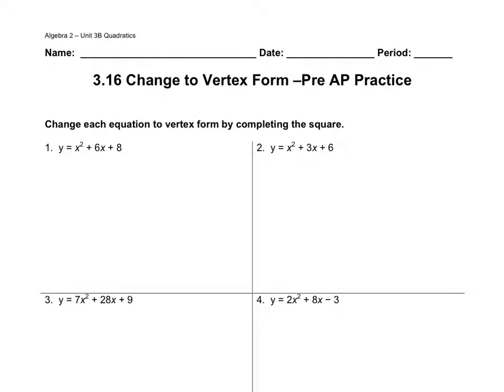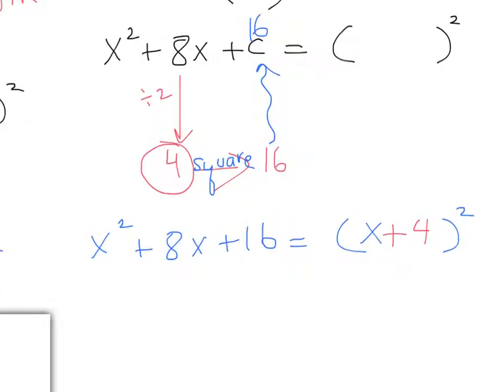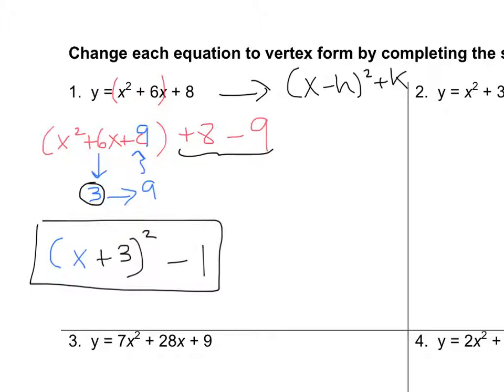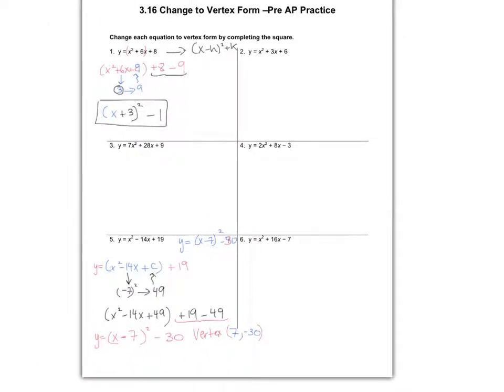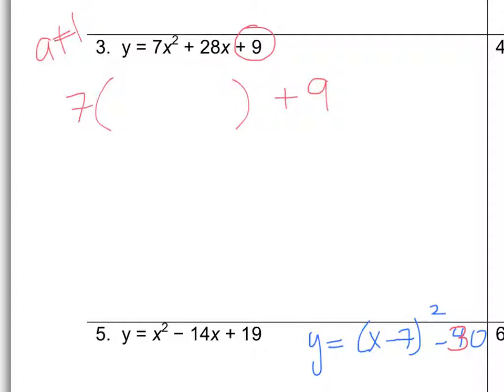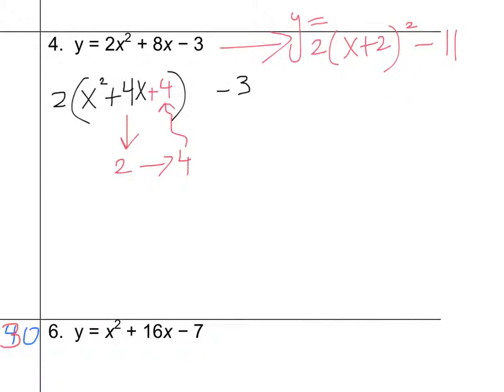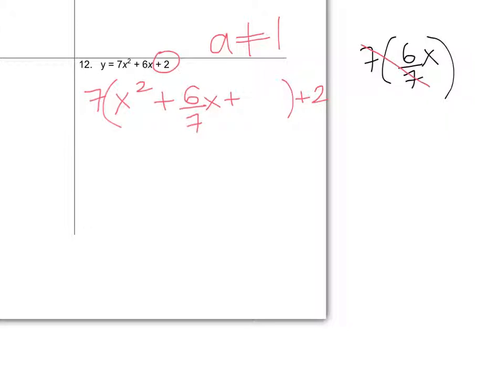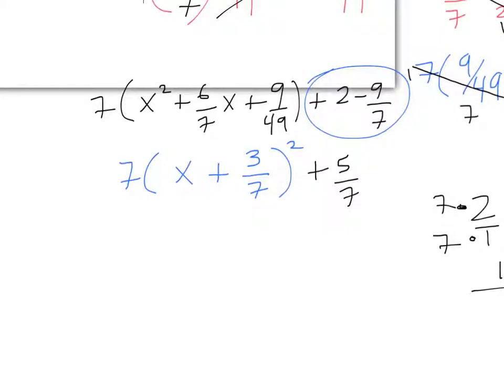3-16 Tutorial Video